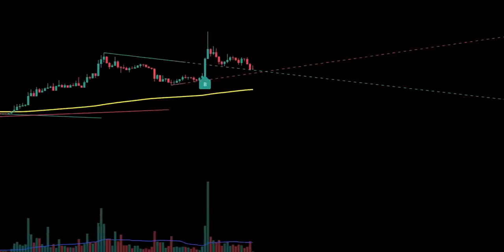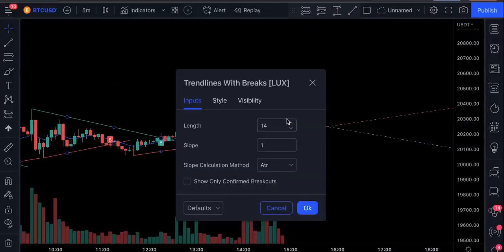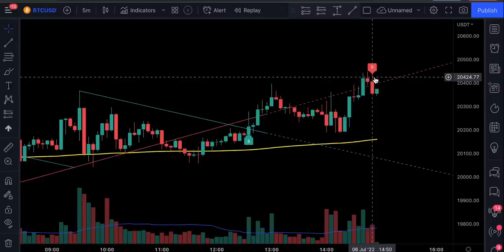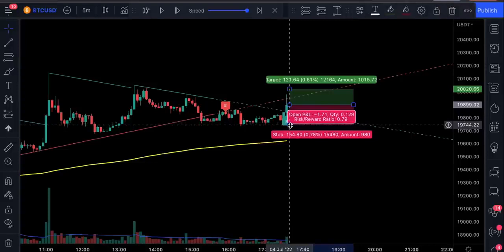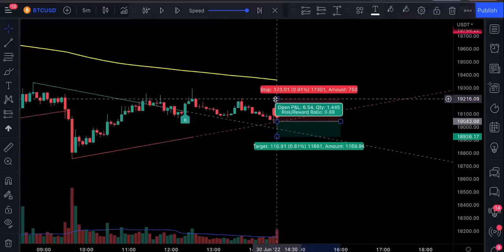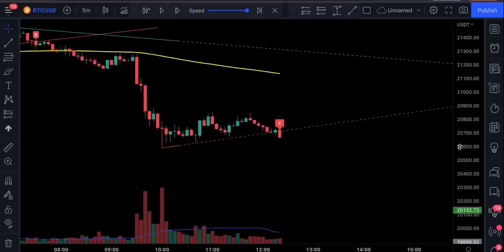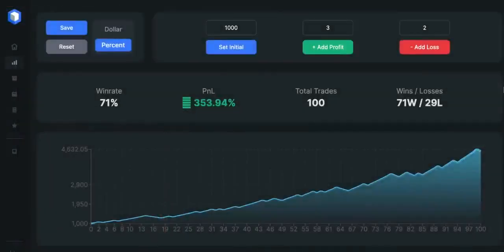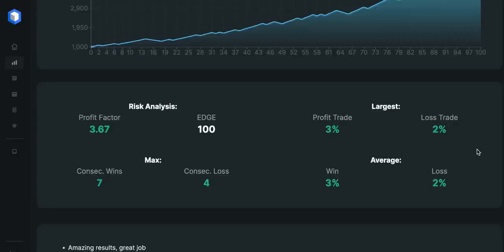This CRAZY Accurate Scalping Strategy Will Make You Rich +70% Win Rate